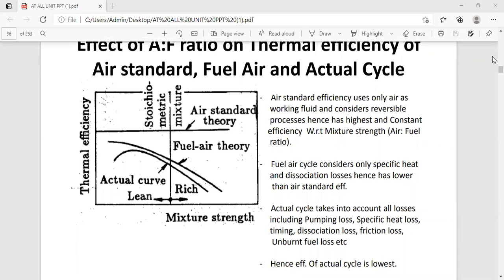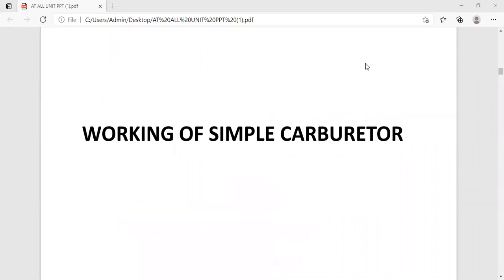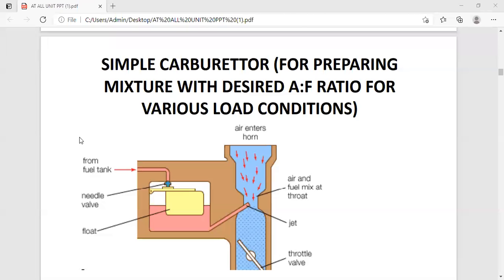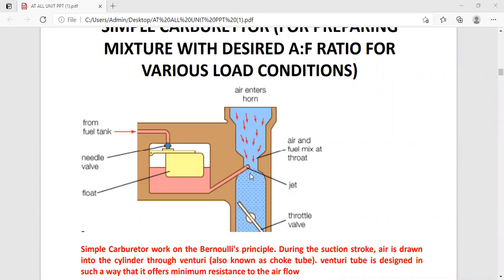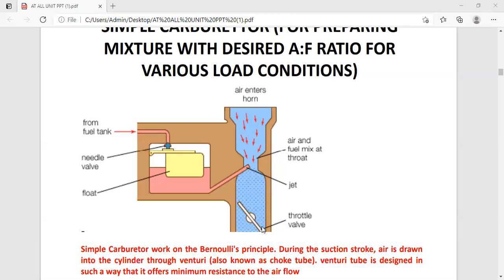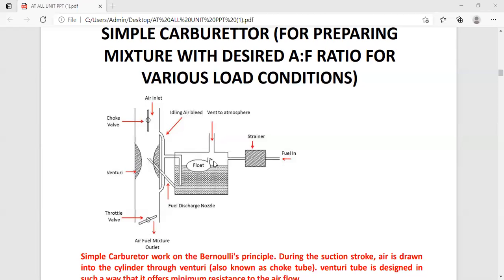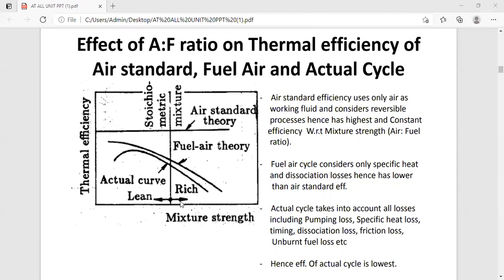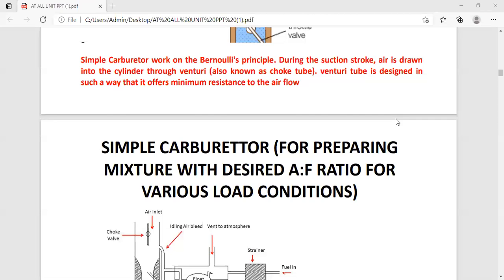AT L8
Unit 1:Effect of A:F ratio on Thermal efficiency of
Air standard, Fuel Air and Actual Cycle Unit2:Carburetion,Carburettor,working & construction of Simple Carburettor